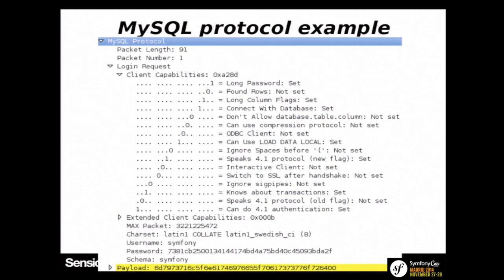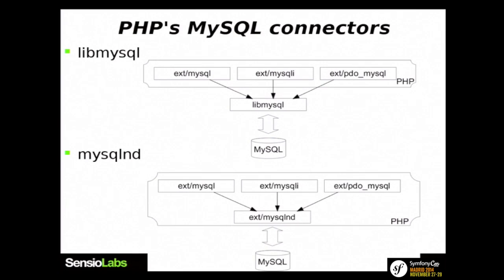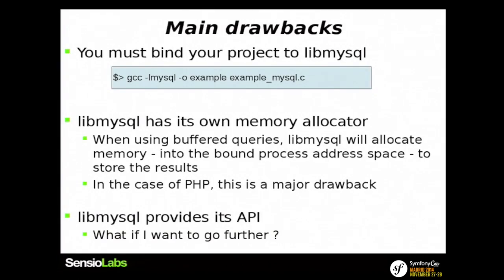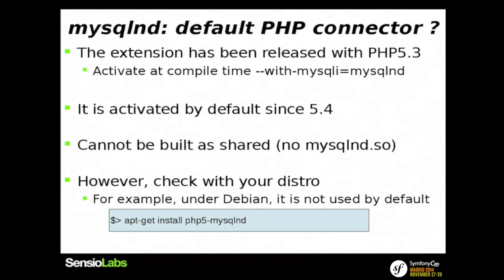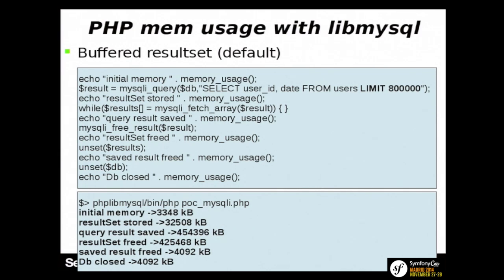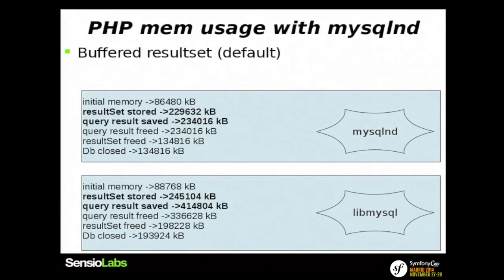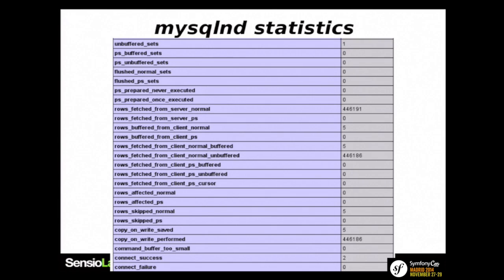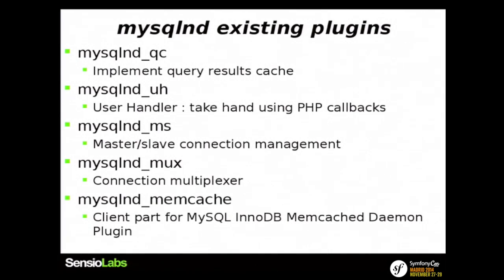SymfonyCon Madrid 2014 - Julien Pauli - MySQLnd, an unknown powerful extension